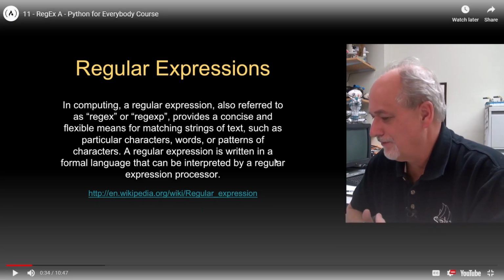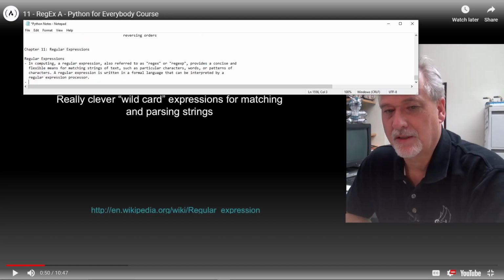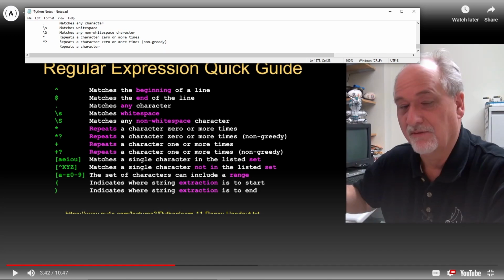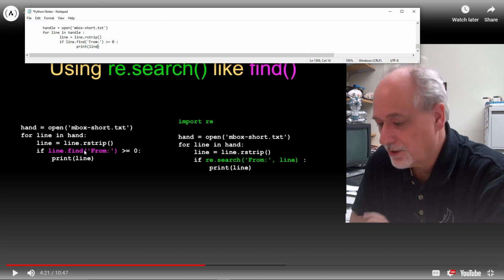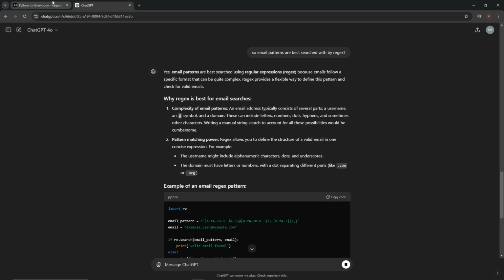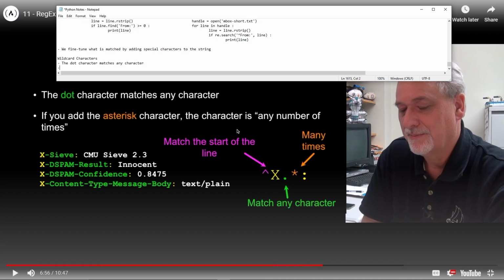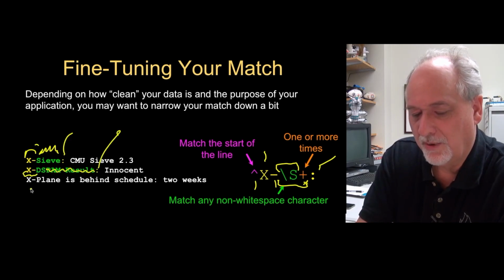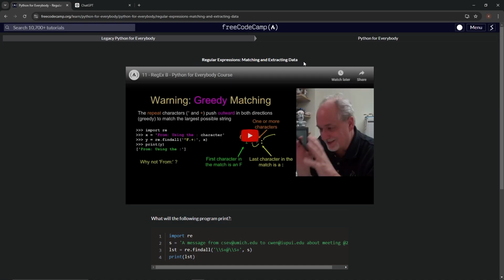Regular Expressions | freeCodeCamp | Legacy Python for Everybody 27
🌟 "Mastering Regular Expressions in Python: Simplify Text Parsing and Matching" 🌟

🔍 Welcome to **Chapter 10** of the FreeCodeCamp Legacy Python series, where we dive deep into the powerful world of **regular expressions** (RegEx). In this chapter, we’ll explore how to use RegEx to match, search, and extract patterns from text. Regular expressions may seem cryptic at first, but they are a versatile tool that can help you efficiently parse and manipulate text in your Python programs.

📌 Key Highlights in Regular Expressions:

- Learn the basics of **regular expressions (RegEx)**, including their use for matching patterns in strings and extracting data.
- Understand how RegEx provides a **concise and flexible way** to search for text patterns such as particular characters, words, or patterns of characters.
- Explore the **powerful search and find operations** using Python’s built-in `re` library.
- Discover how **special characters** like `^`, `$`, `.`, `\s`, `\S`, and more, allow you to create **custom search patterns** to fine-tune your matching process.

📊 Elevate Your Python Text Parsing Skills:

This chapter introduces you to a tool that allows you to search and extract specific text patterns in complex data. By the end of this lesson, you'll gain confidence using regular expressions to automate text matching tasks, whether it’s finding emails, phone numbers, or any repetitive pattern in large blocks of text.

✏️ Practical RegEx Techniques:

We’ll break down practical examples of how to:
- Match lines that start or end with specific text using `^` and `$`.
- Find all occurrences of specific patterns using `re.search()` and `re.findall()`.
- **Fine-tune your matching** with non-whitespace characters and multiple occurrences using special RegEx syntax.

🌍 Join the Python Legacy Community:

Share your progress with our community and explore how others are using **regular expressions** in their projects to tackle real-world challenges.

📈 Real-World Applications of RegEx:

Whether you’re building web scrapers, validating form data, or processing large datasets, **regular expressions** can be a game-changer. This lesson will equip you with the skills to efficiently handle text processing tasks, making your code cleaner and more efficient.